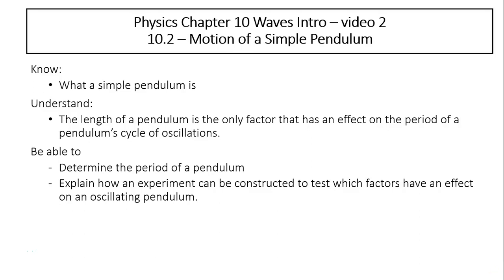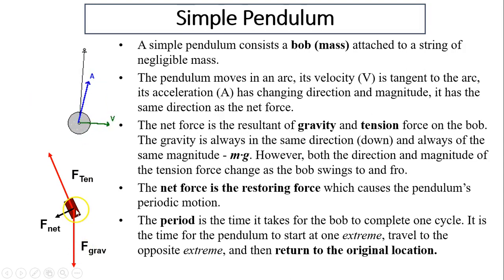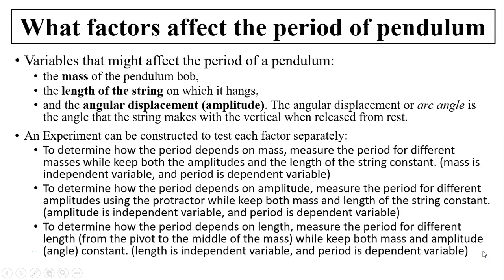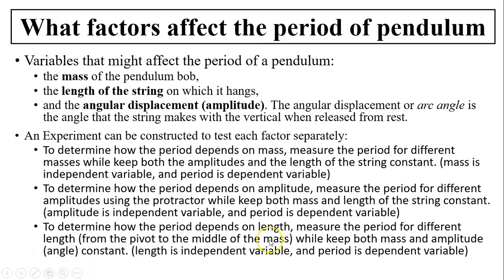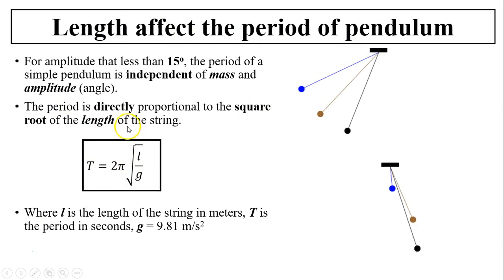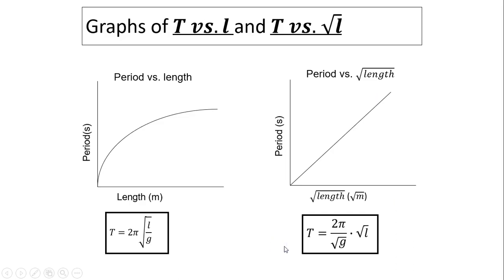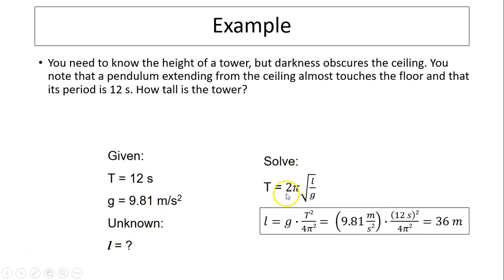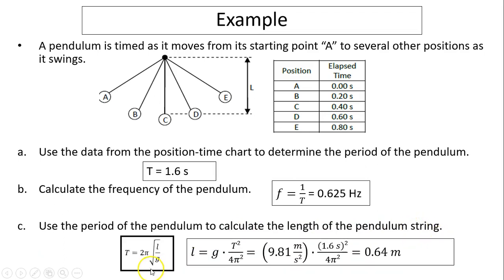10.2 Motion of a Simple Pendulum